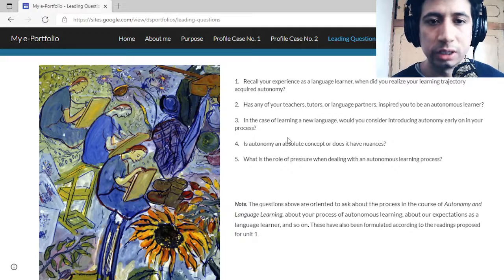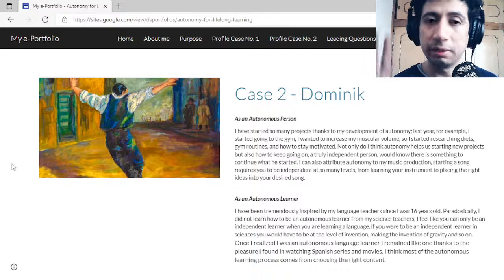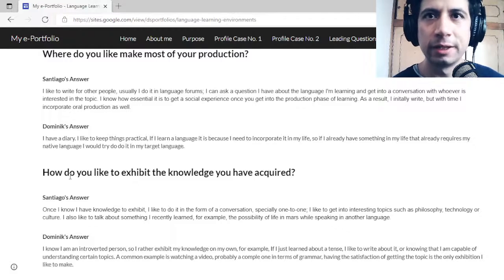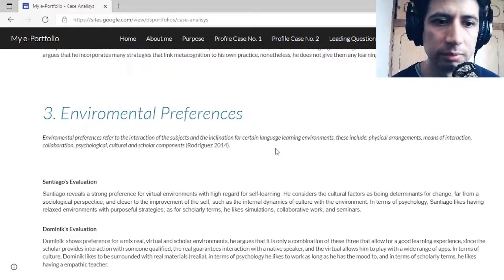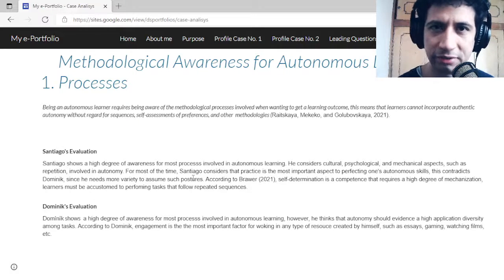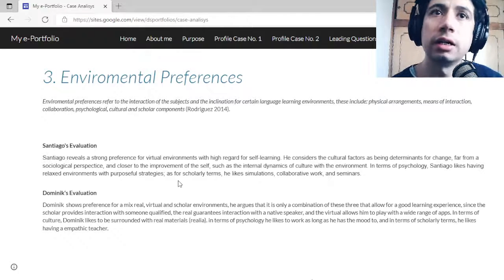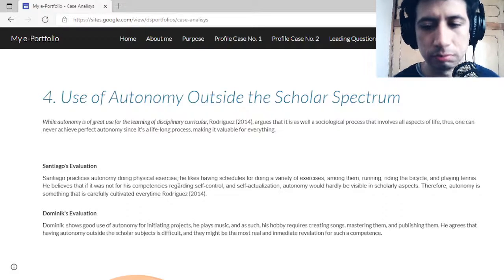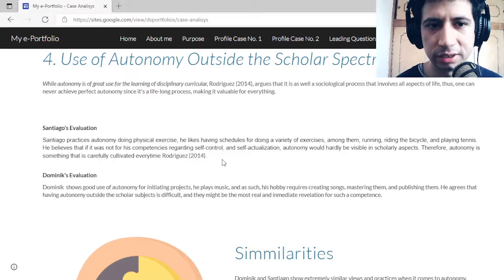Conclusion of the Exercise - Parallel Cases in Autonomy